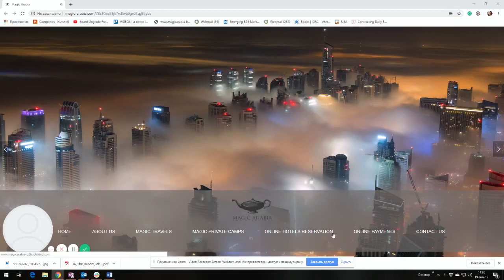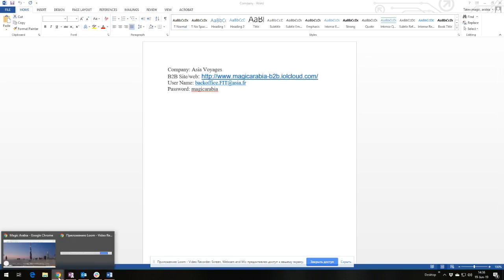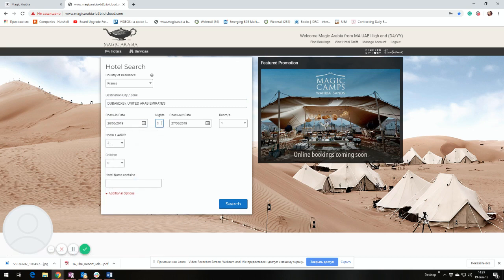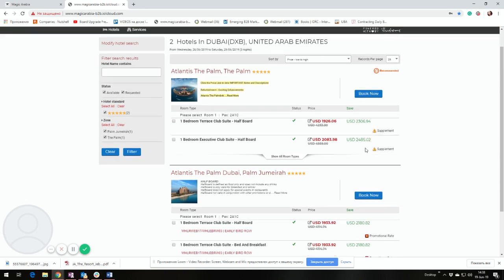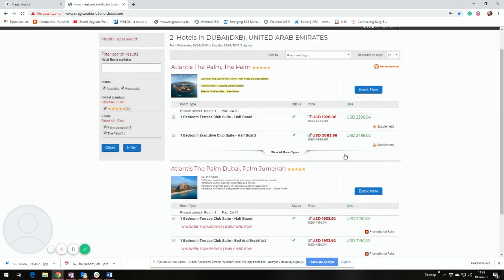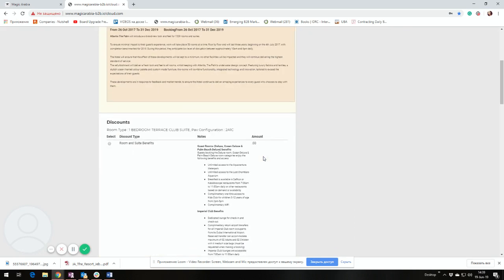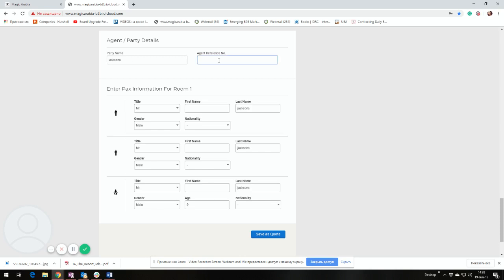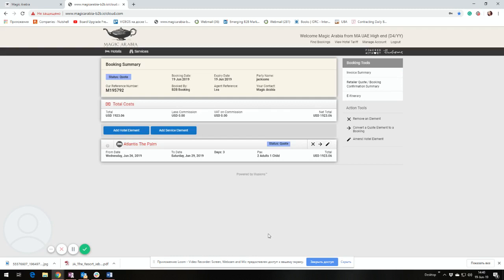Magic Arabia Hotels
video tutorial - B2B online reservation system (hotels)